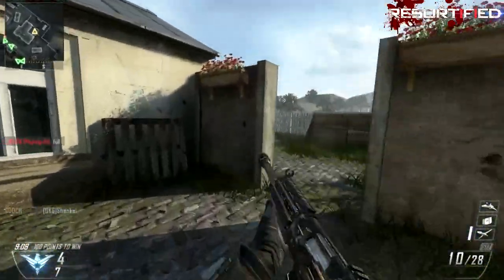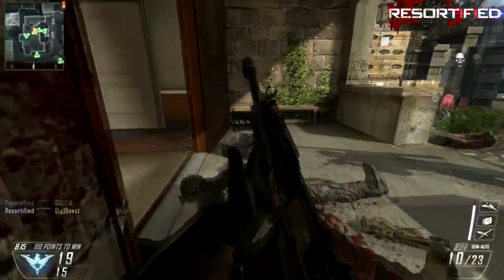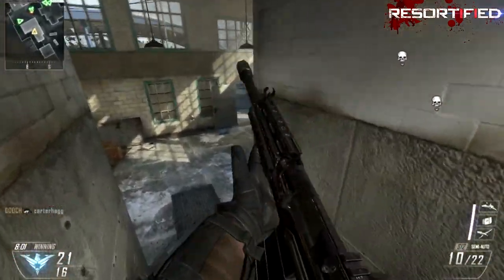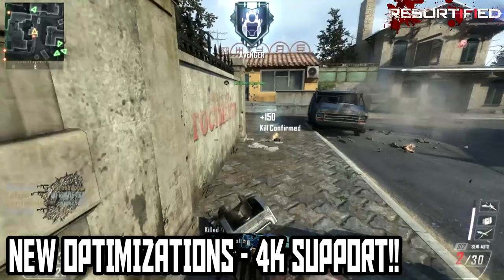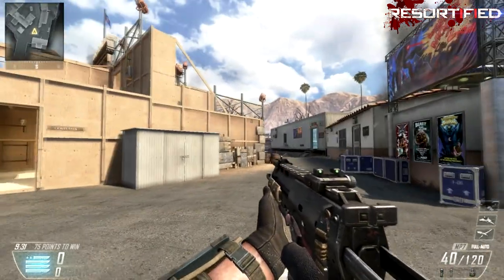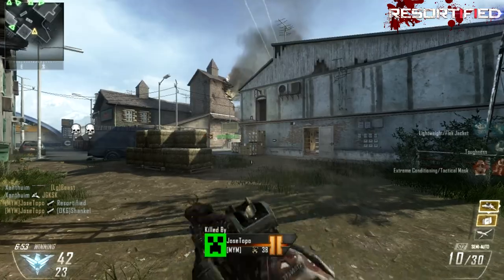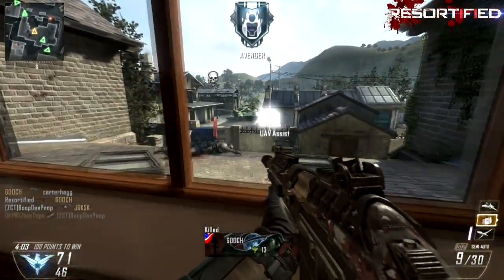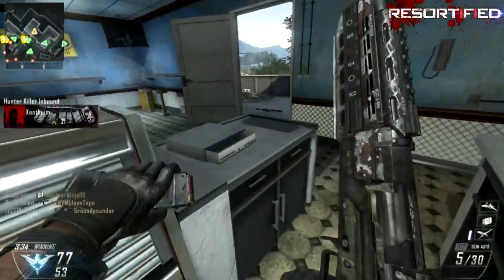Black Ops 3 FULL PC FEATURES - New PC Details and Requirements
All the NEW PC Features on Black Ops 3 that we have received from gamescon in Germany!
If you want more Black Ops 3 videos leave a like on the video!

Hey guys Resortified here and today's video will cover the new black ops 3 PC features. This is going to be the year for PC gaming in COD. Black Ops 3 PC is going to be awesome and I can't wait. I go over all the new and old PC features in this video but if you want to see videos covering the PC videos separately check them out below! Let me know if this year you'll be switching to Black Ops 3 on the PC!

Music in the Video: Aero Chord SURFACE